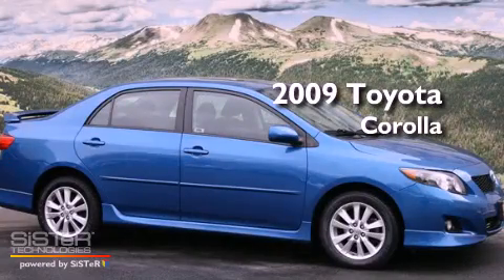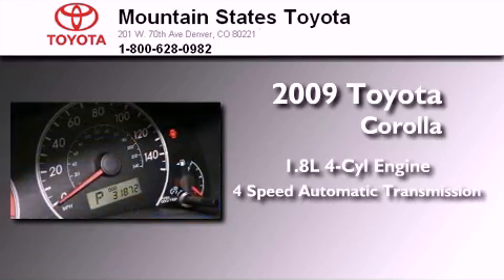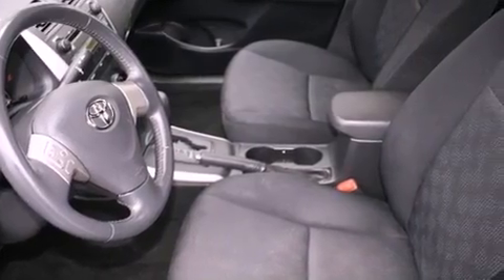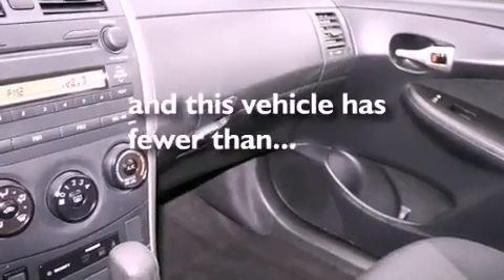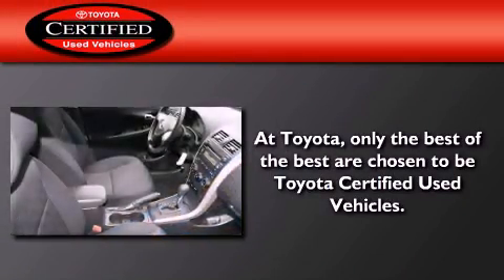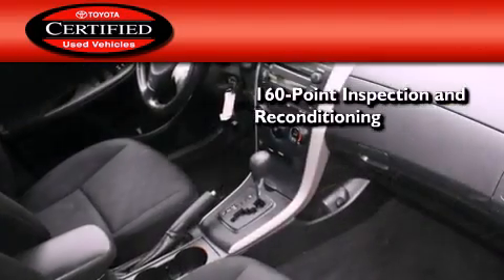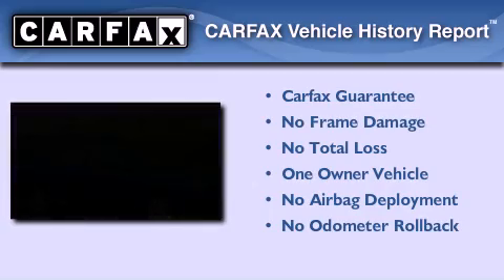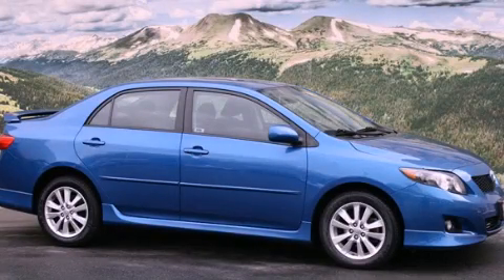Certified 2009 Toyota Corolla Denver CO 80221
Year : 2009
 Make : Toyota
 Model : Corolla
 Engine : 1.8L I-4 cyl
 Trans . : 4-Speed Automatic
 Exterior : Blue Streak
 Miles : 44,053
 Interior : Gray
 Mountain States Toyota
 201 W. 70th Ave.
 Denver , CO 80221
 2009 Toyota Corolla Denver CO